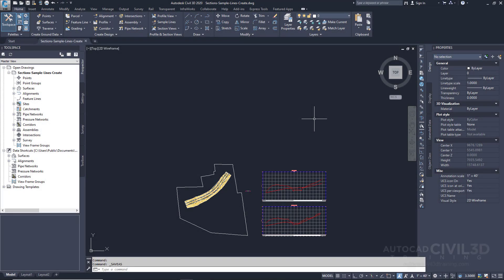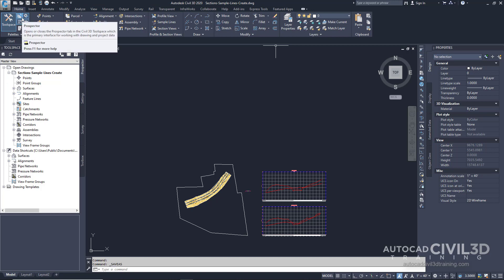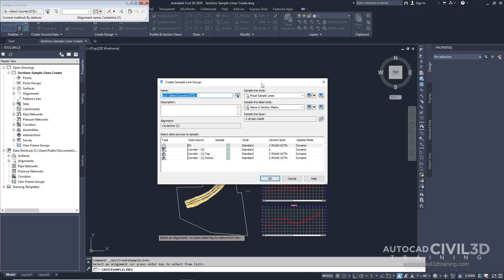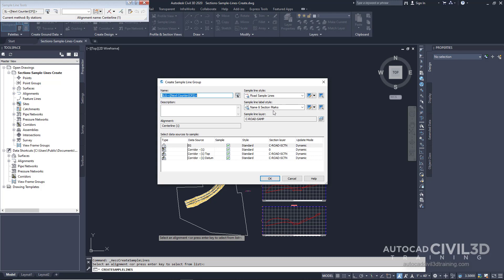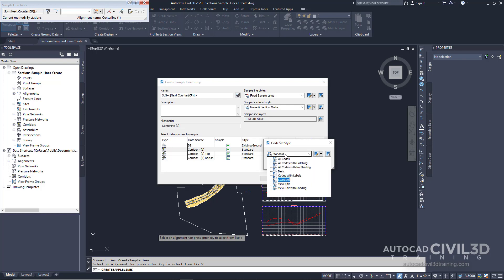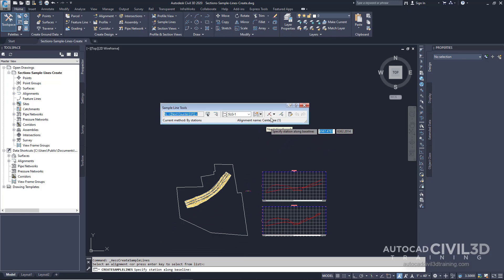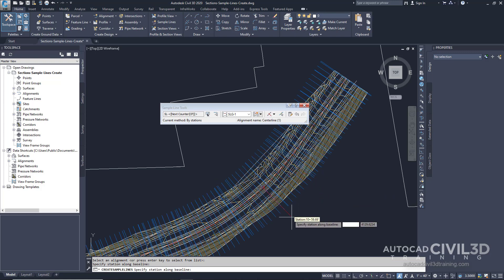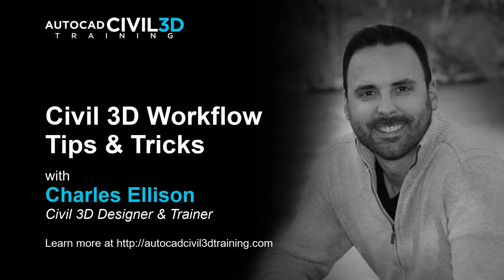Creating Sample Lines in Civil 3D 2018, 2019, 2020, 2021